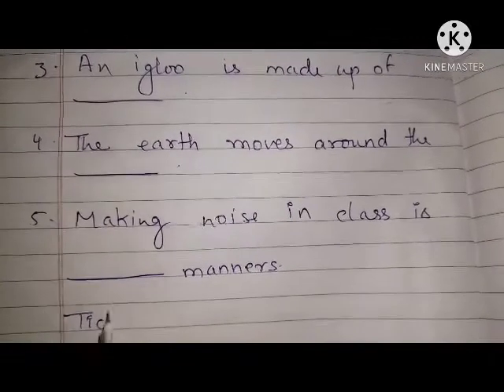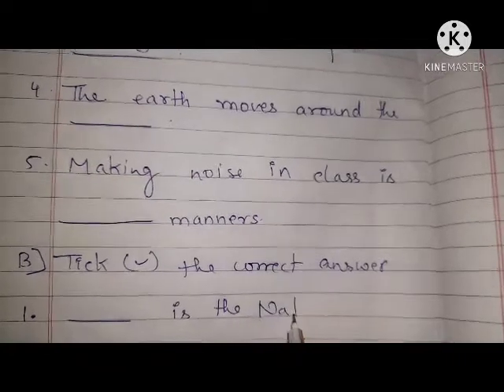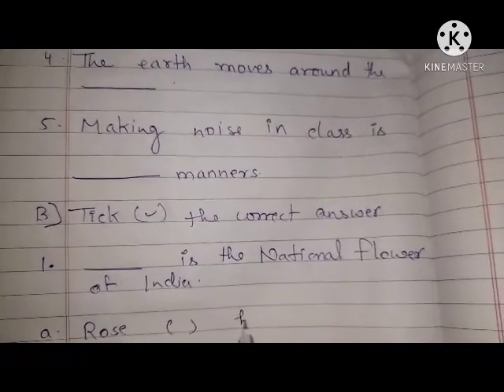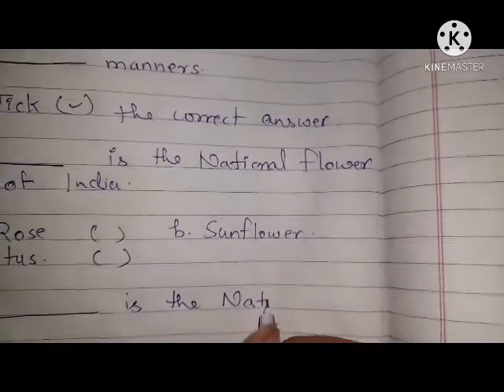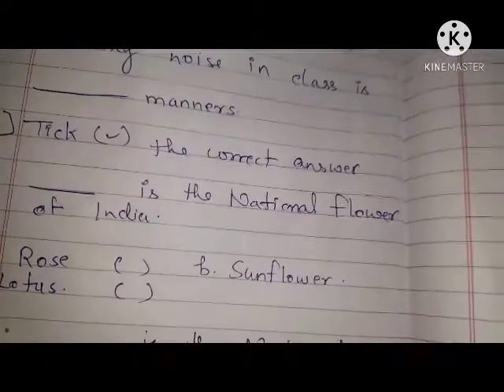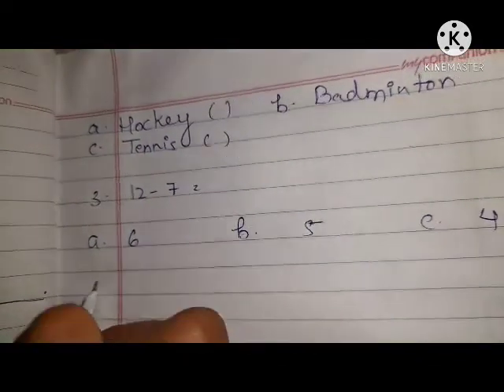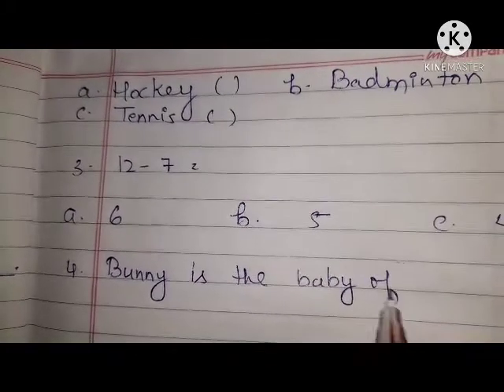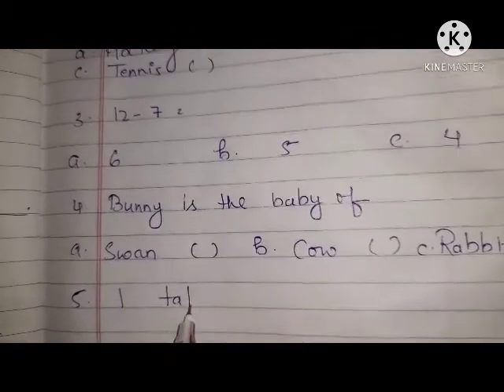Class 1 General Knowledge